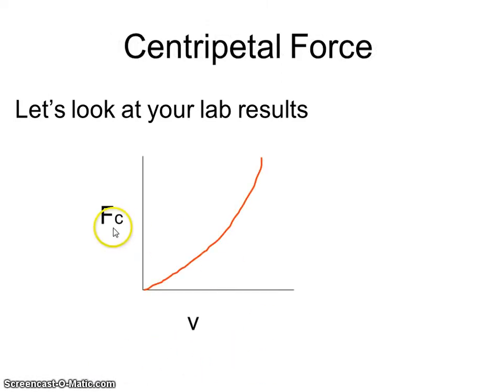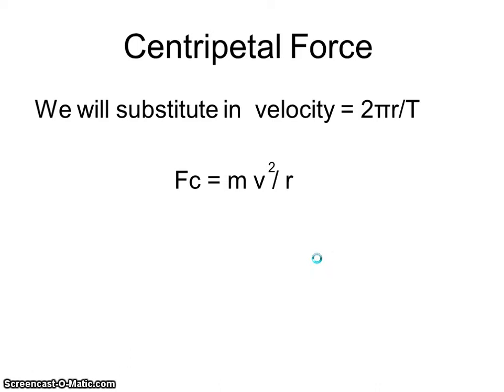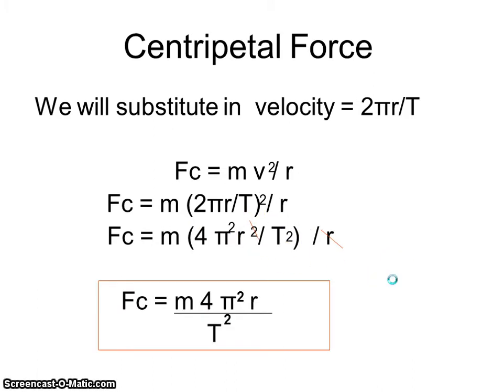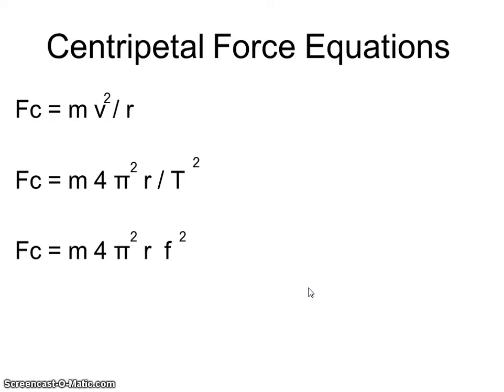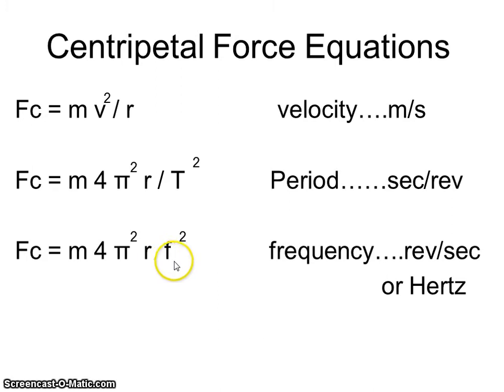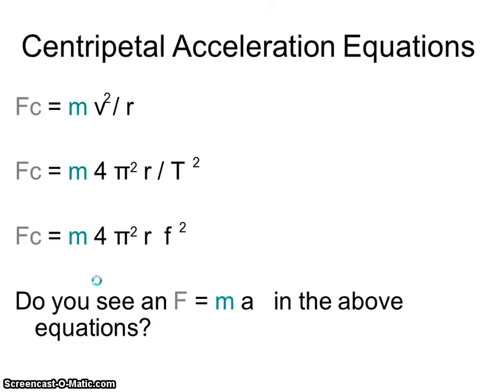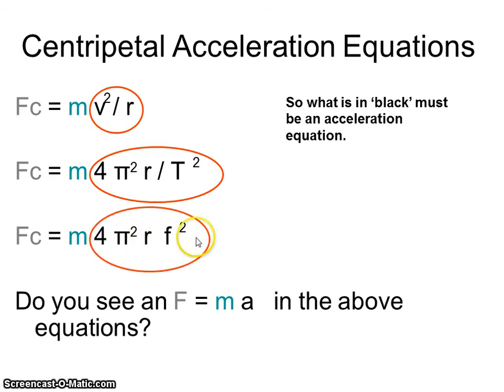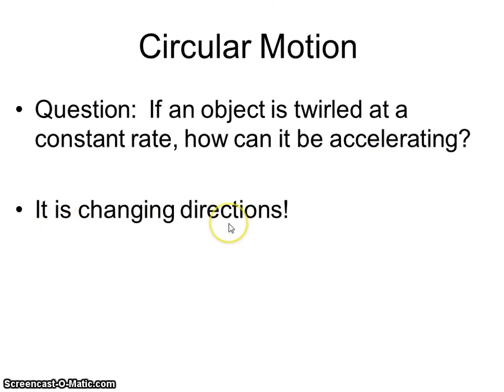circular motion 2